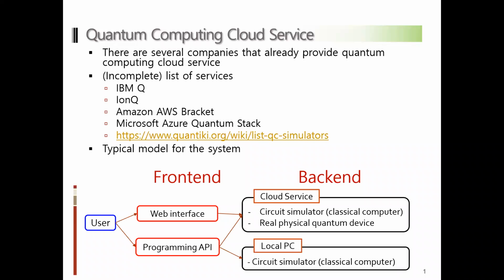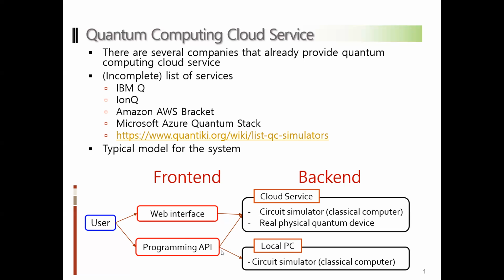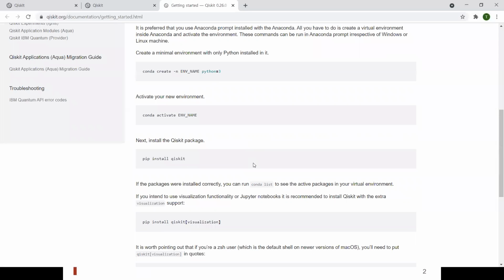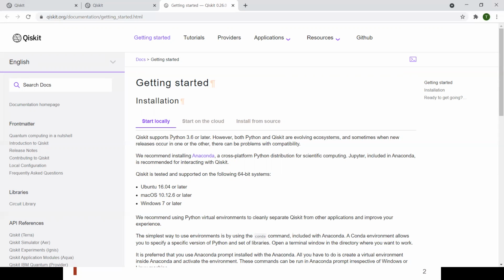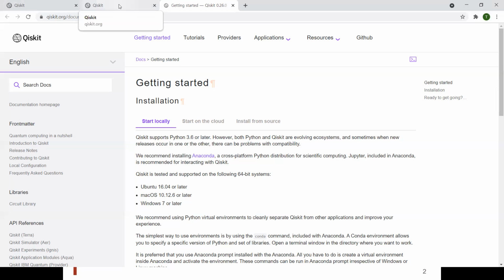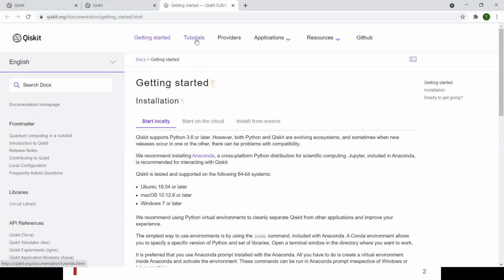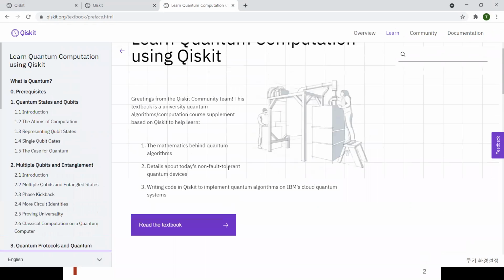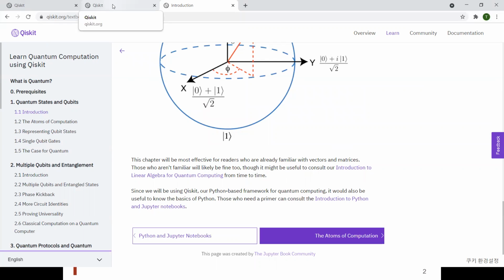Lecture 21a/26 - Quantum computing (lectured by Prof. Taehyun Kim at SNU during 2021 spring)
Introduction to quantum programming and qiskit package.